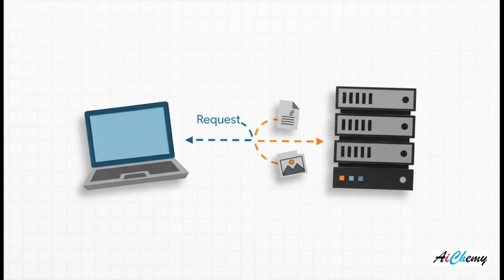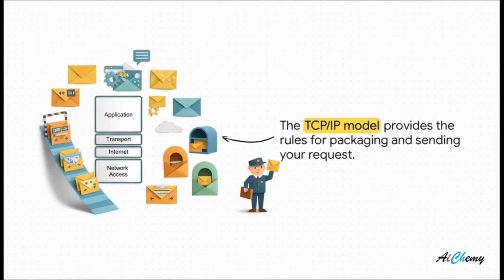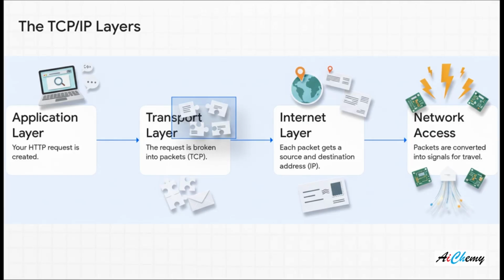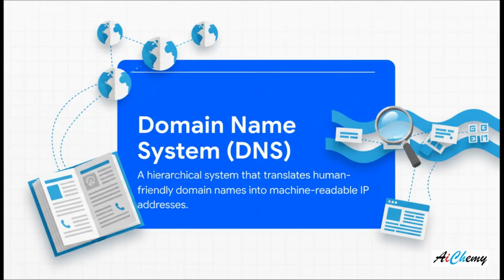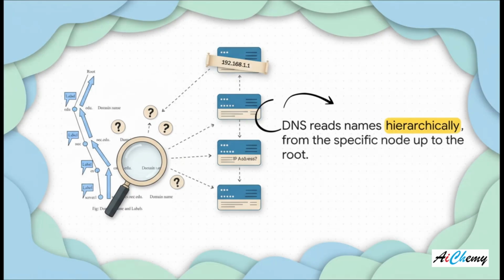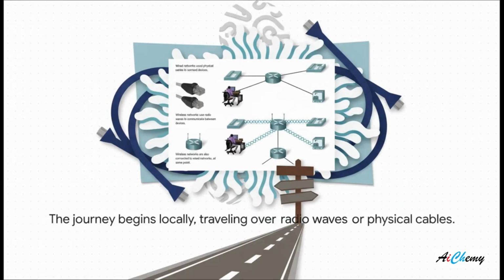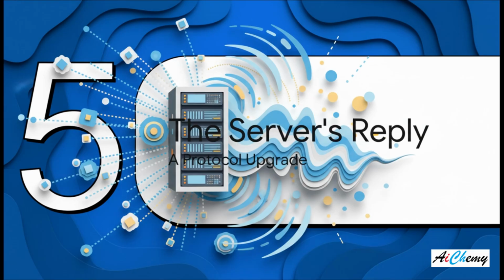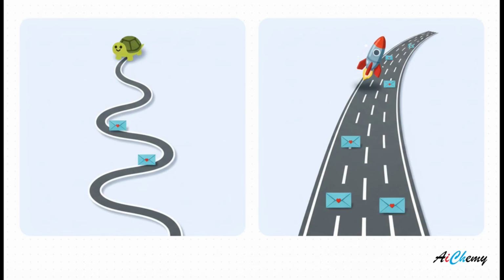How HTTP works?